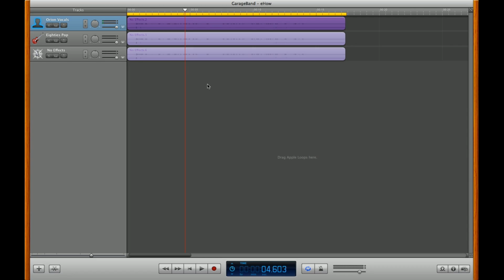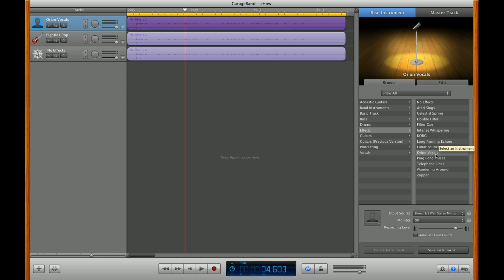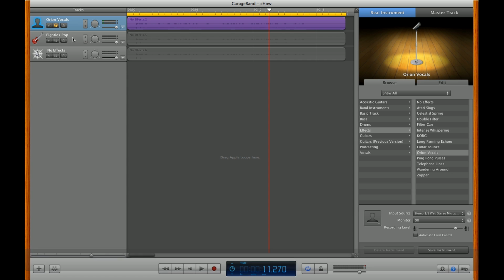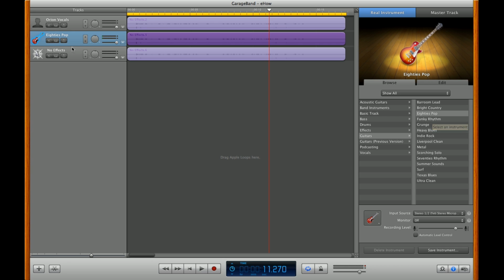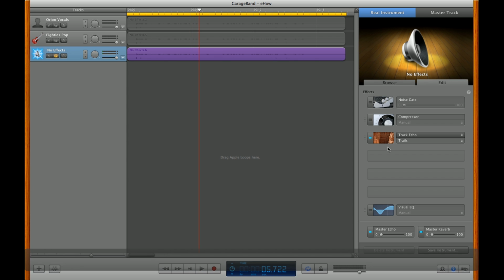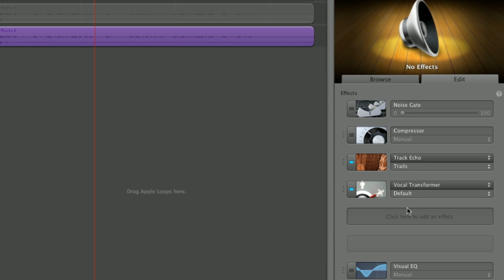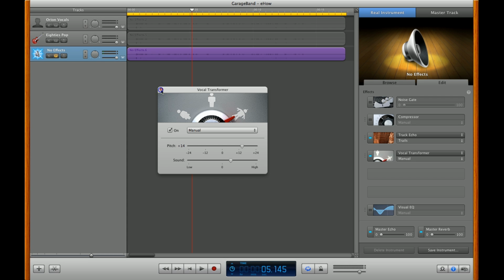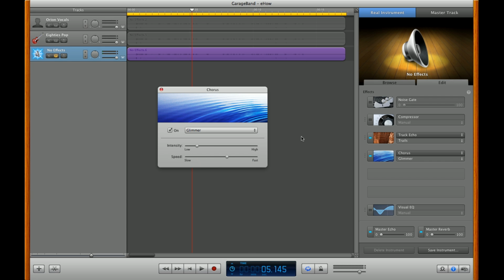How to Get a Watery Sound on GarageBand : GarageBand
Getting a watery sound on GarageBand is something you can do with a few different tweaks and filters. Get a watery sound on GarageBand with help from an audio engineer in this free video clip.

Series Description: GarageBand is one of the most powerful production tools on the planet and can help turn any room in your house into a full fledged recording studio. Learn about the ins and outs of GarageBand with help from an audio engineer in this free video series.